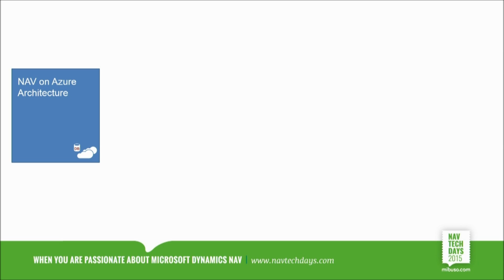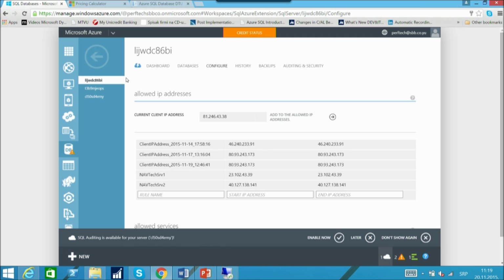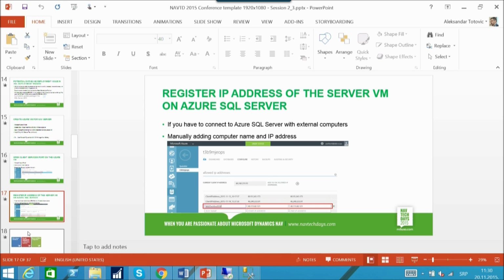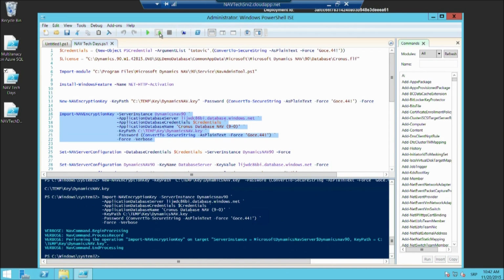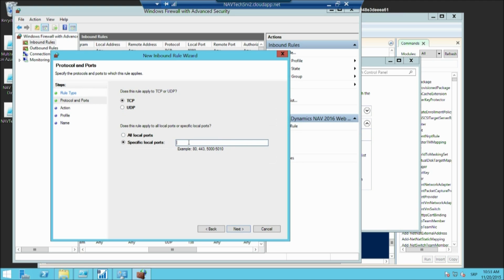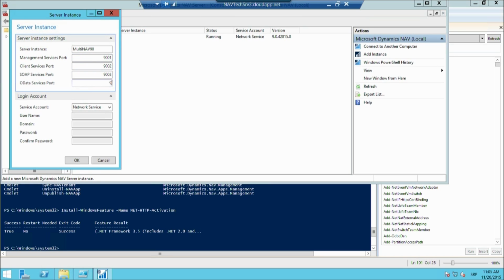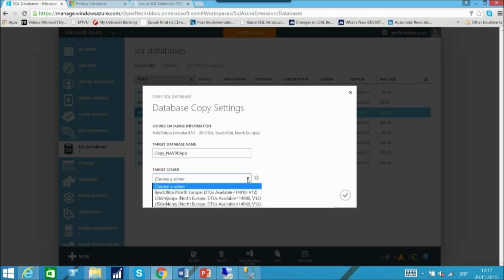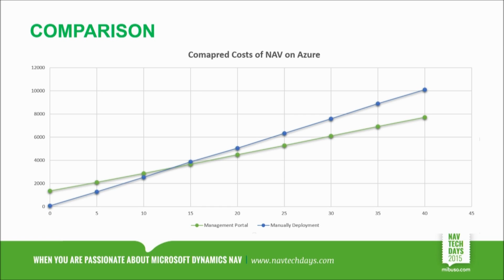NAV TechDays 2015 - Deploying and Managing Microsoft Dynamics NAV 2016 with Azure SQL Database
Presenter: Aleksandar Totović

Presented on Friday 20 November 2015, 11:00 - 12:30